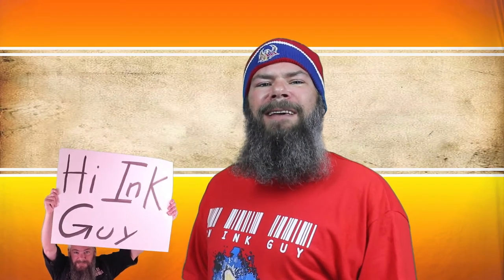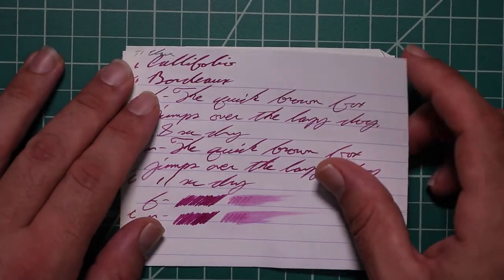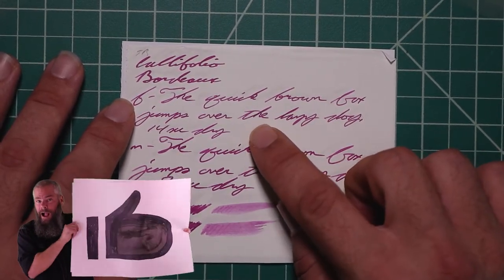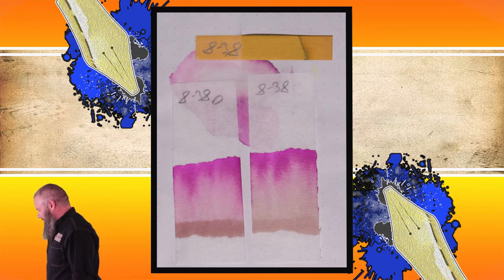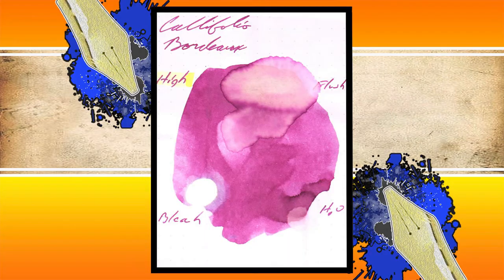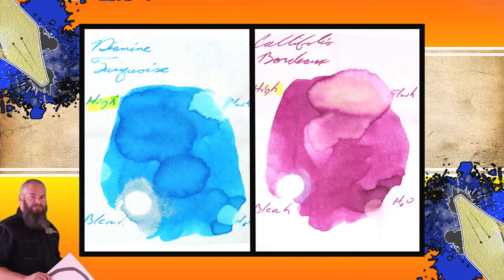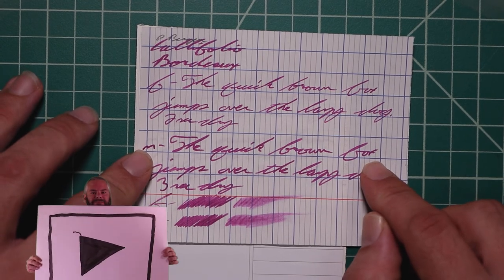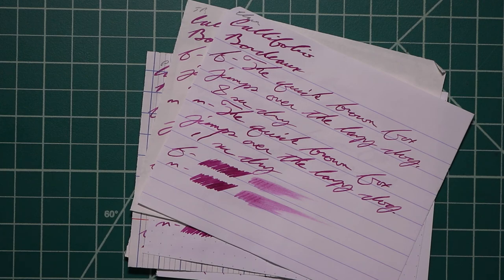Callifolio Bordeaux Fountain Pen Ink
Callifolio Bordeaux is a magenta ink.

Chromatography: 3:40

Resistance tests: 4:33

Viscosity (or flow): 5:33

Average dry time: 5:55

Complement ink: 6:18

Second writing sample: 6:29

Comments on ink. 8:49

Flow and nib choice for this ink. 9:09

Outro: 9:24